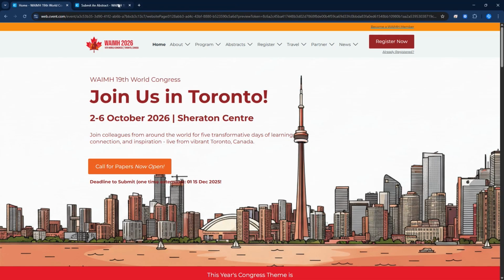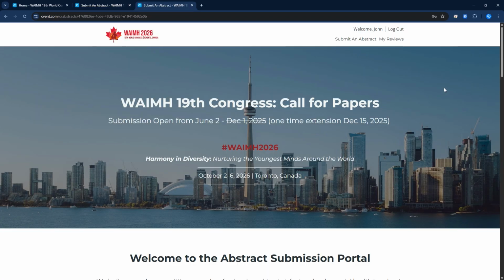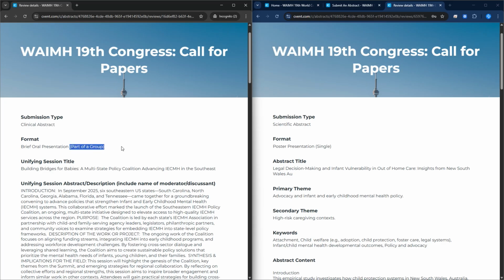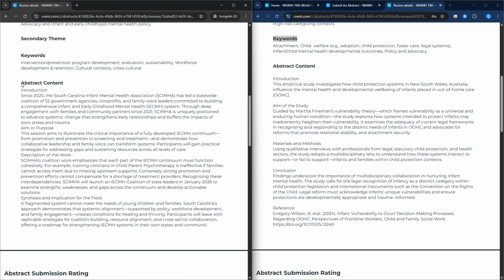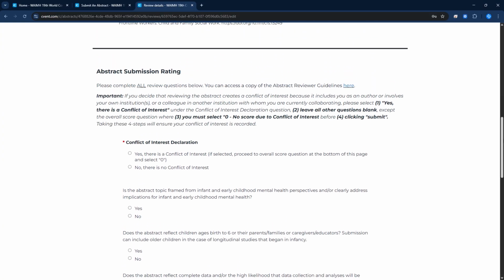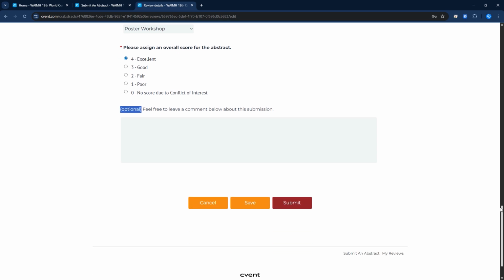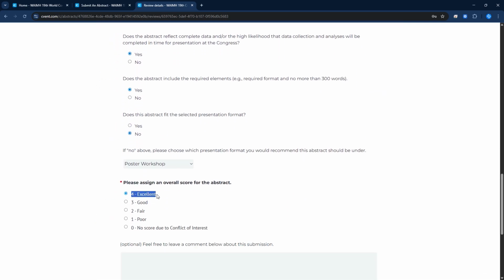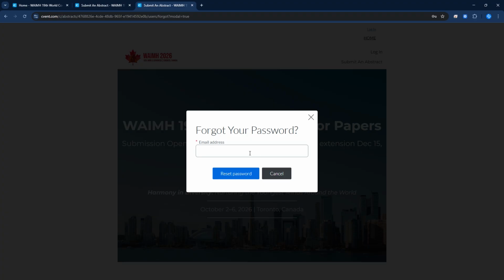Cvent Abstract Platform - a brief tutorial for reviewers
Learn how to review conference abstracts using the Cvent Abstract Management platform in this step-by-step video tutorial.

This walkthrough is designed for conference and congress reviewers, program committees, and event teams using Cvent to manage their abstract review process.